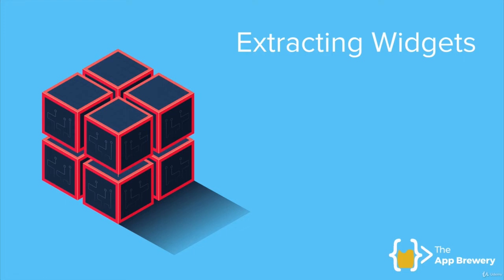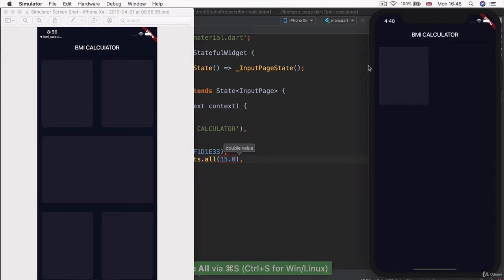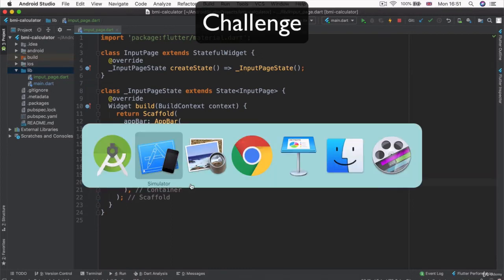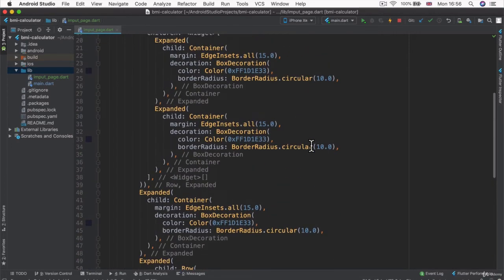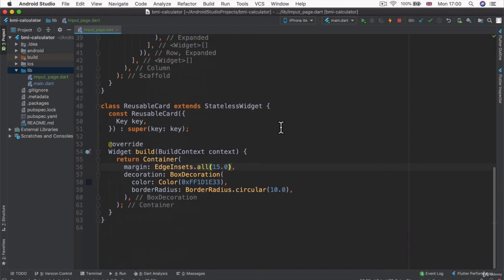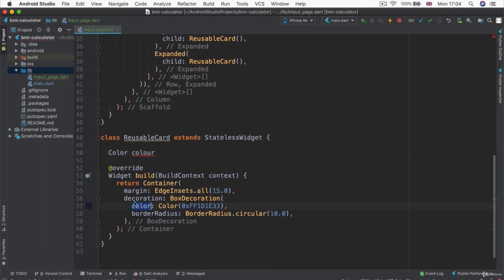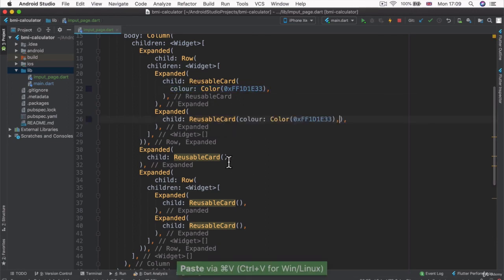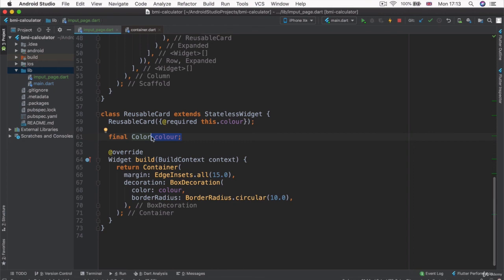Chapter - 12 || How to Refactor Flutter Widgets || #70